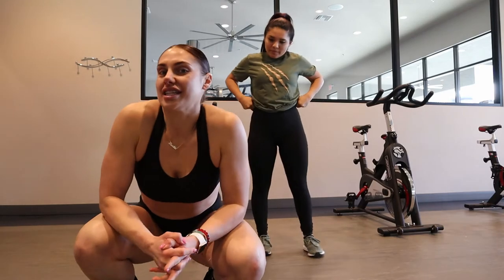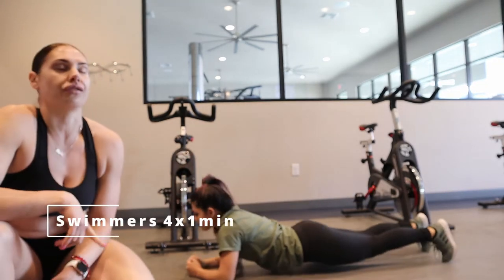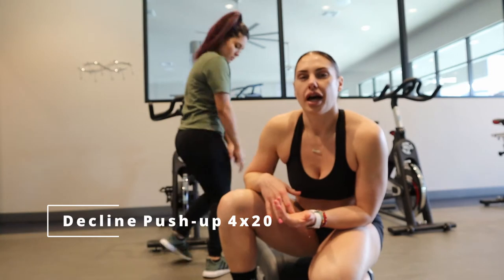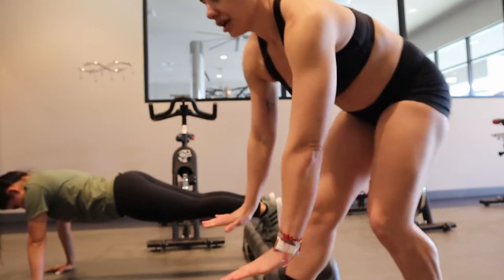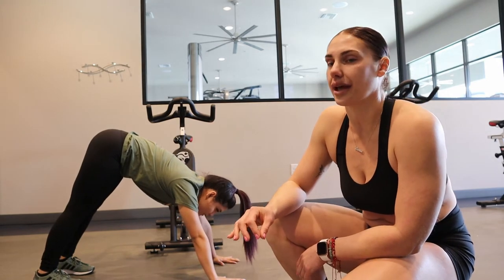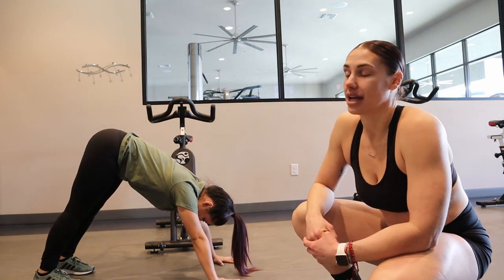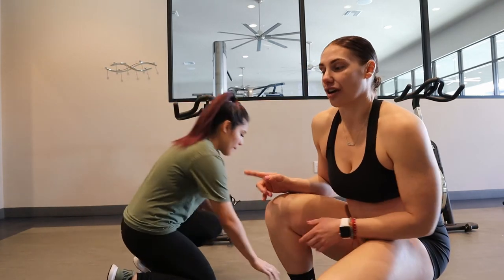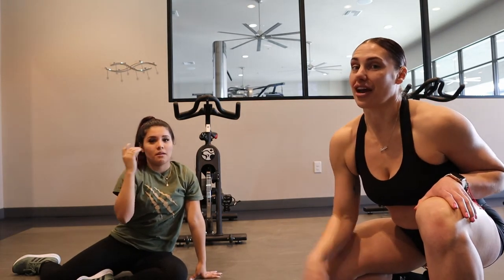AT HOME WORK OUT | FULL UPPER BODY WORKOUT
HAPPY WEDNESDAY! I am so excited to be dropping this video it is my first at home full upper body work out! I was joined by Hayley aka Beast Barbie!!! I had her in this video mostly because explaining correct form is a huge part of working out not only that but, I also wanted her to explain in detail what each exercise would be working on when you guys did these sets.

Warm-ups:
30,20,10's --
30 jumping jacks
20 jump squats
10 burpees

The workouts are :
Swimmers 4 sets of 1 min
"towel" Trap/Lat Pull 4 sets of 20
Decline push-up 4 sets of 20
Downward dog push-ups 4 sets of 20
Panther Push-Ups 4 sets of 20
Plank ups 4 sets of 1 min

go through the entire round before beginning the next set !
 & lastly don't forget to stretch in order to avoid any soreness the next day and also to give your muscles room to grow!!!

I hope you guys enjoyed this video. & until next time

p.s. let me know if you would like more work out videos !!